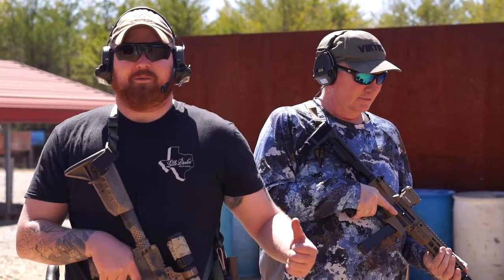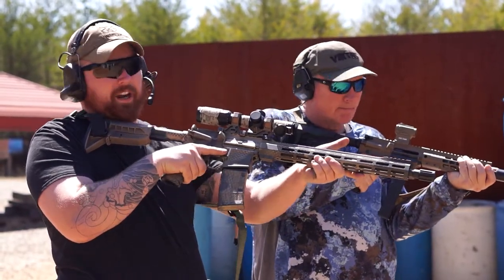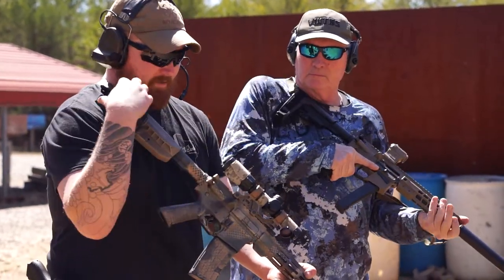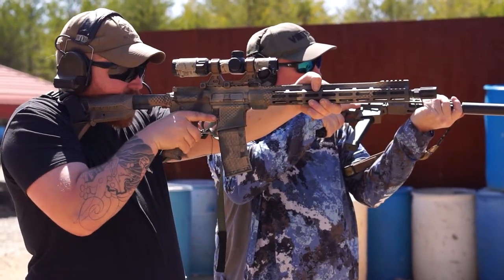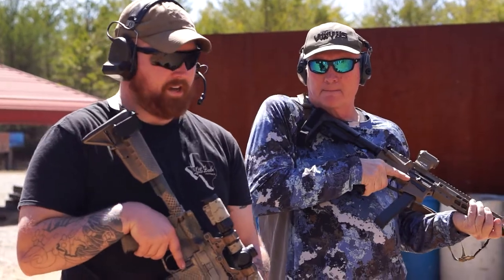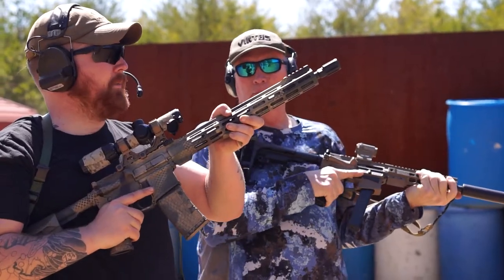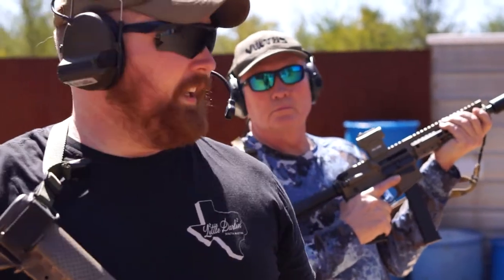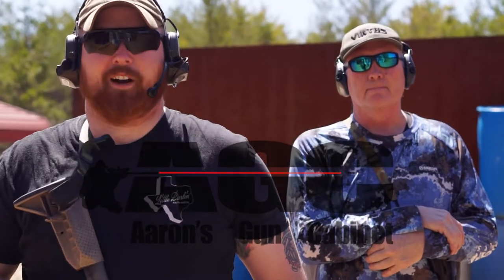Low Ready, High Ready, and High Port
Connor Gives us a quick overview on how he teaches the three basic ready positions. Keep in mind, each have pros and cons, and training is the only way to explore when to use each of these. Pull your rifle out, dry fire, and take it to the range.

0:00 - 0:57 Low Ready
0:58 - 1:39 High Ready
1:40 - 3:13 High Port
3:14 - 3:26 Conclusion